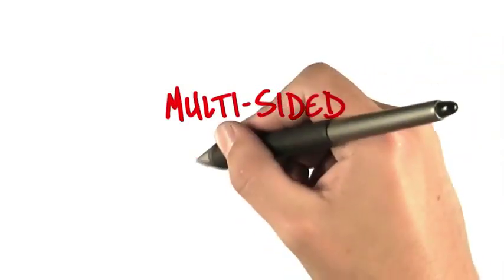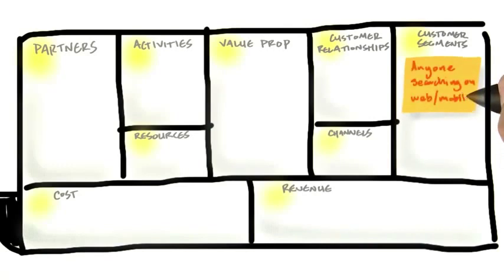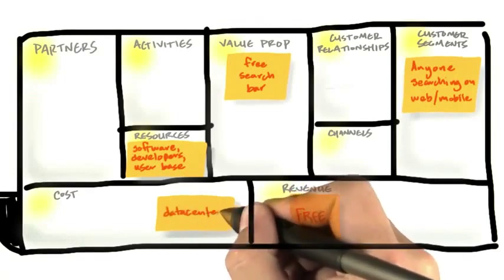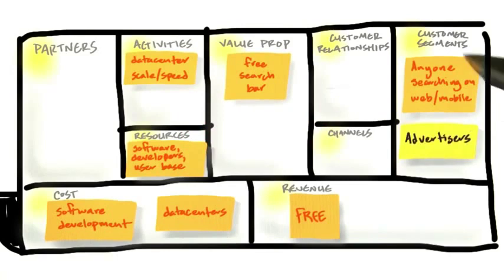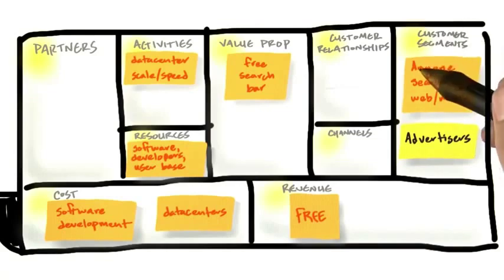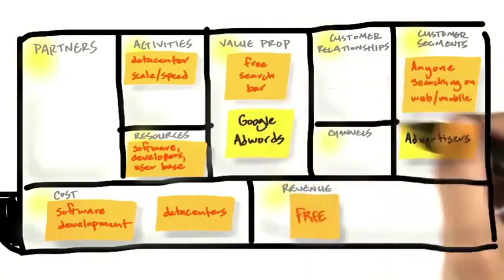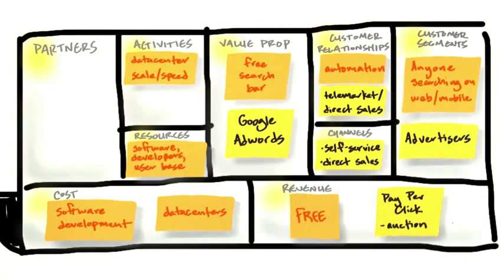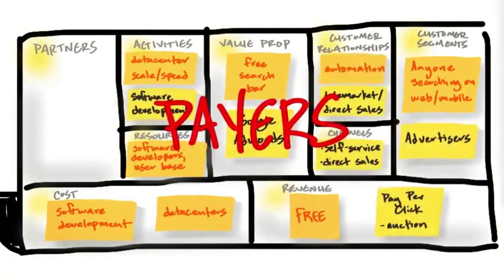B4 13 2 Sided Market